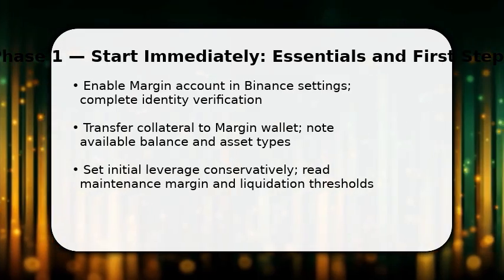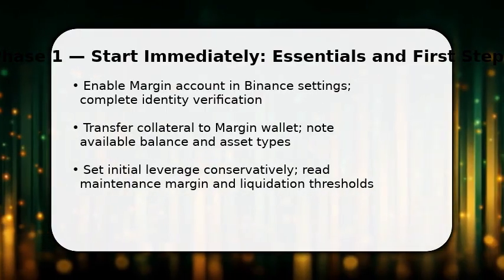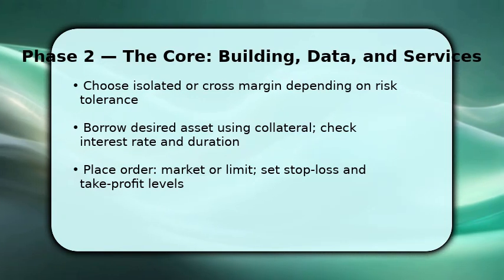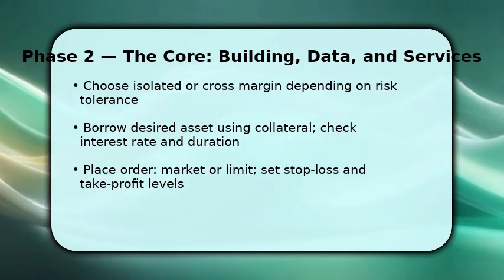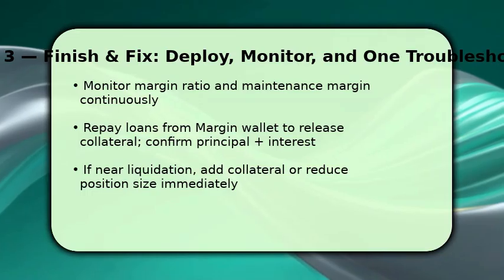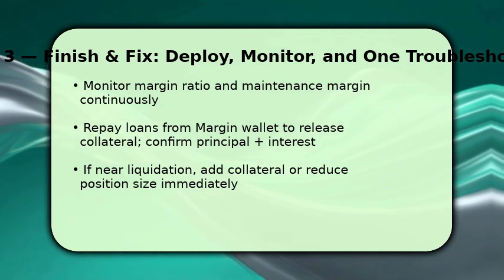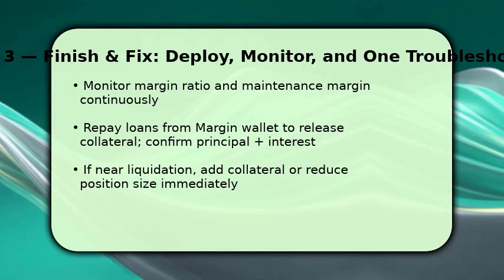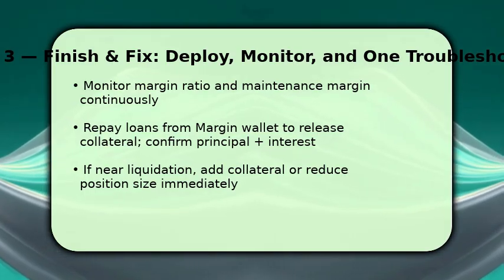How to Use Binance Margin (easy Method)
How to Use Binance Margin (easy Method) | 🔒 Surfshark VPN Deal — Stay private and secure. $1.99/mo + 3 Months Free ▸

Dive into the world of Binance margin trading and discover an easy method to start leveraging your investments. This video will guide you through setting up a demo account, understanding leverage ratios, executing trades with confidence, and managing risks effectively.

Binance Margin Trading, Demo Account Setup, Leverage Ratios Explained, Executing Trades on Binance, Risk Management in Crypto